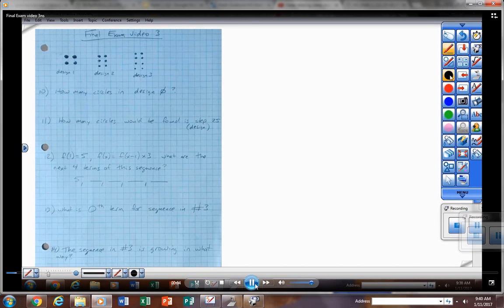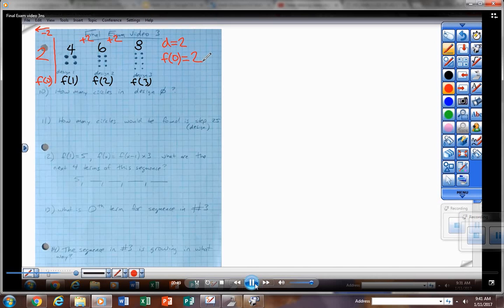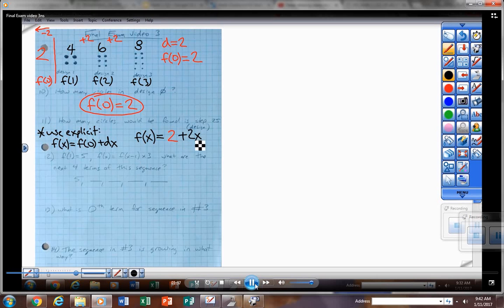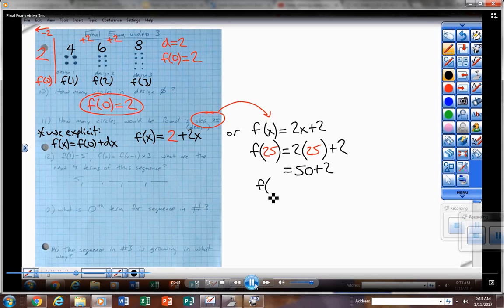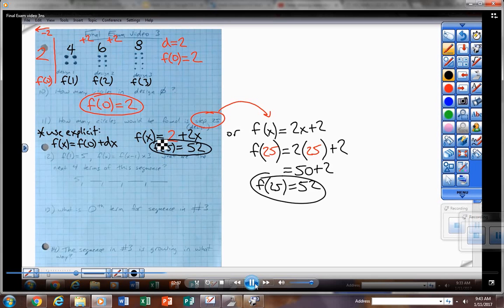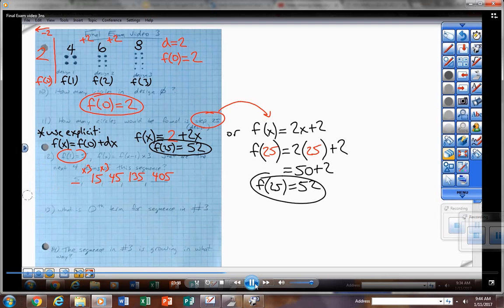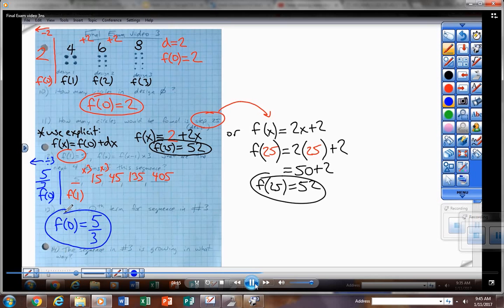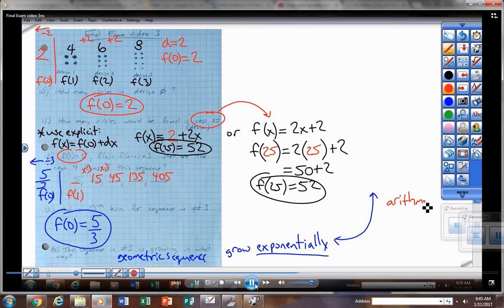Final Exam Video 3